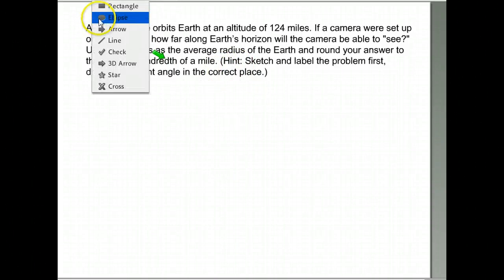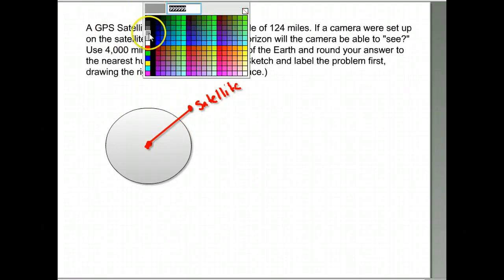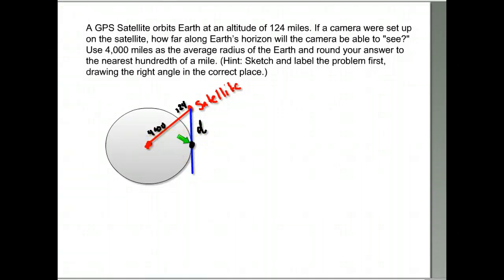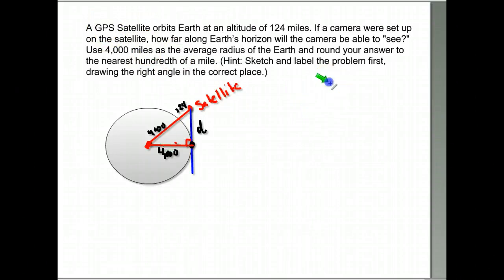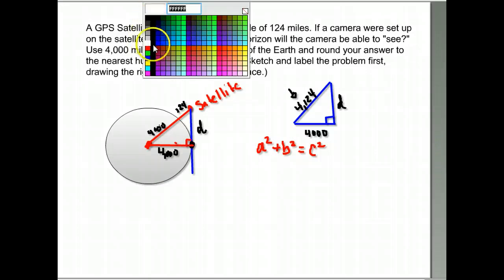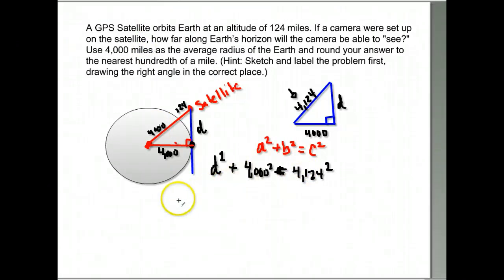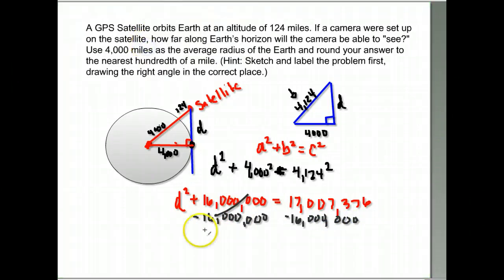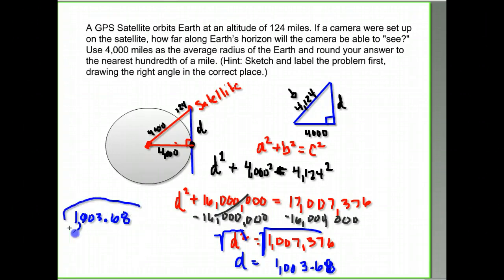Geo B workbook 11 part 6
chord